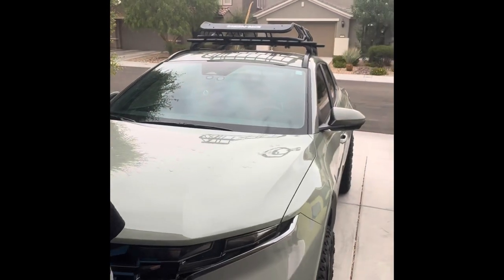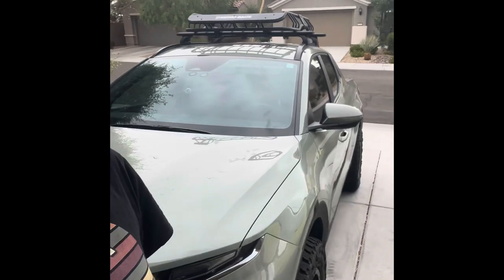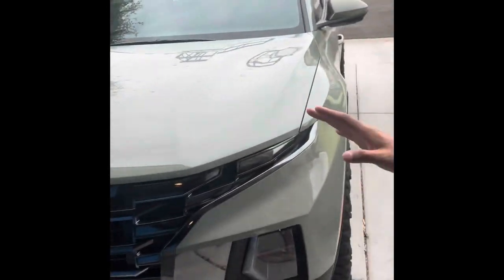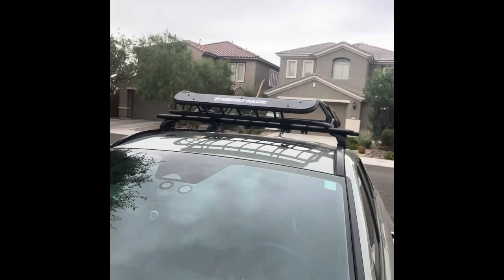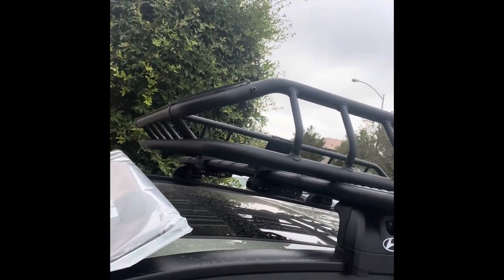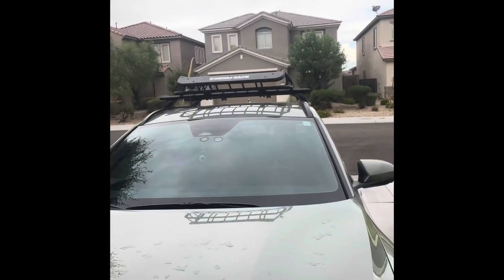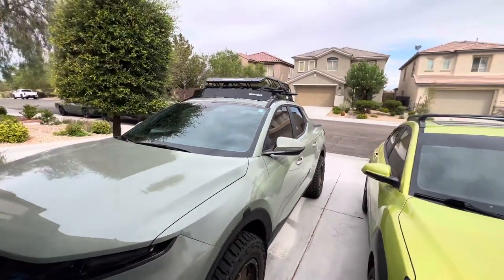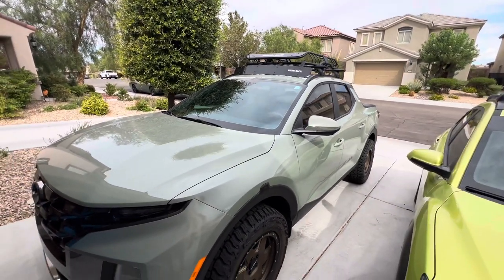Rhino-Rack Wind Screen Install 2022 Hyundai Santa Cruz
Install of a Rhino Rack Wind Screen/Fairing on my 2022 Hyundai Santa Cruz Limited AWD.